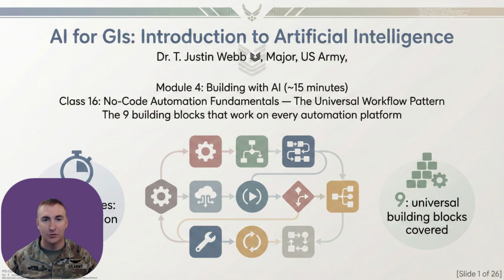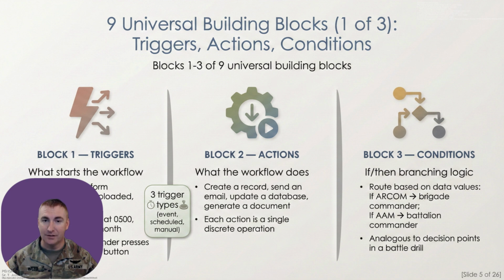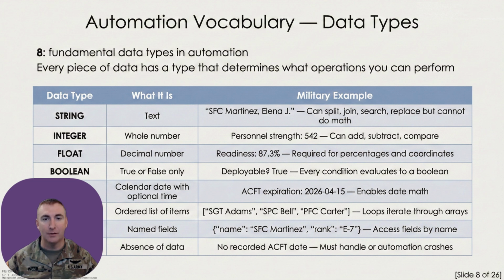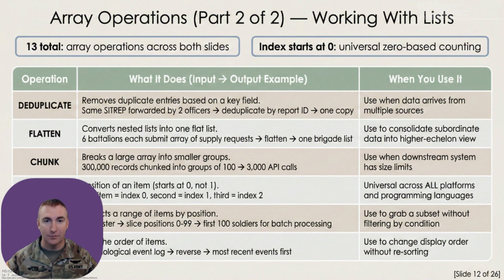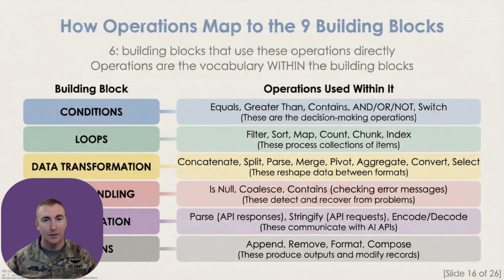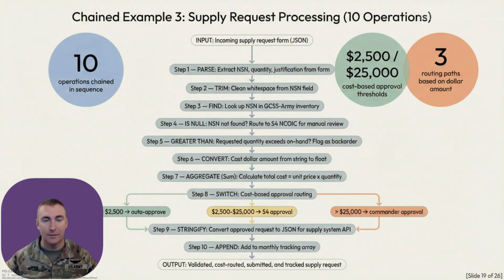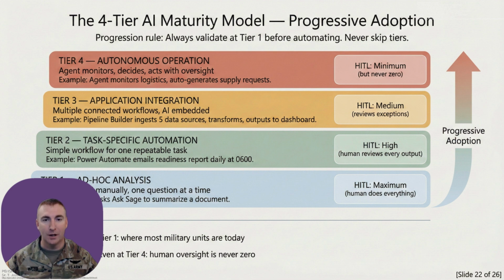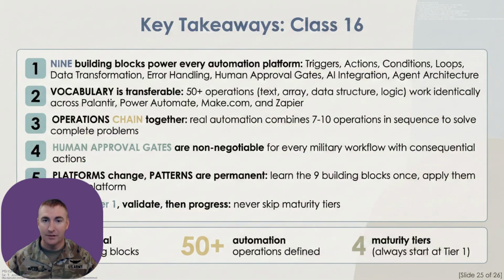Module 4 Class 16 - No-Code Automation Fundamentals | AI for GIs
Module 4 Class 16 - No-Code Automation Fundamentals

Course: AI for GIs - Introduction to Artificial Intelligence
Module 4: Building with AI
Class 16: No-Code Automation Fundamentals
Duration: 15:57
Format: Landscape 16:9

Learning Objectives:
1. Identify the 9 universal building blocks of no-code automation
2. Define the core automation vocabulary (triggers, actions, conditions, loops, variables, connectors, error handlers, human gates, logging)
3. Chain multiple operations together into a complete automated workflow
4. Distinguish between event-triggered, scheduled, and manual workflows
5. Explain where human approval gates belong in an automated process
6. Map any routine military process to the universal workflow pattern

Instructor: Dr. T. Justin Webb